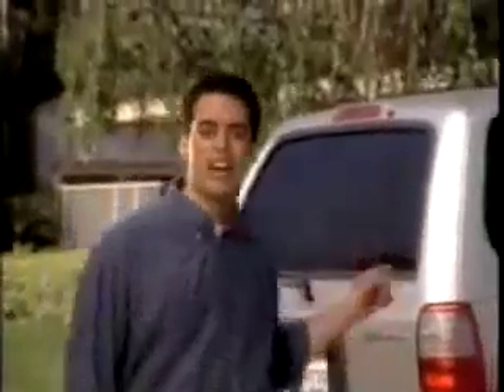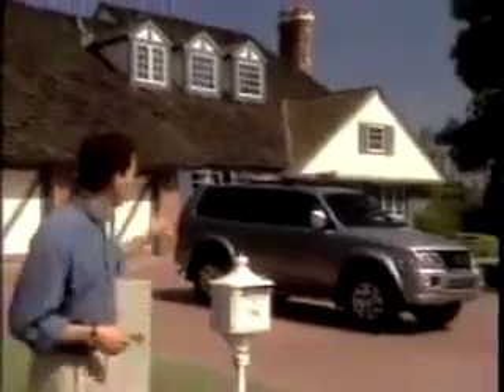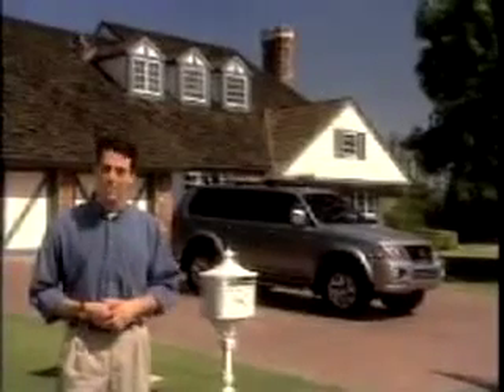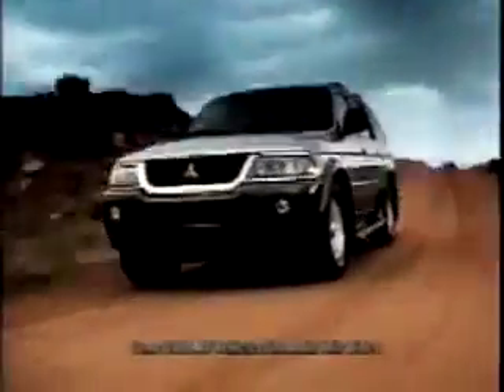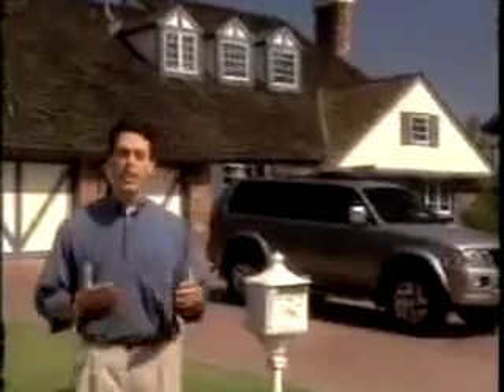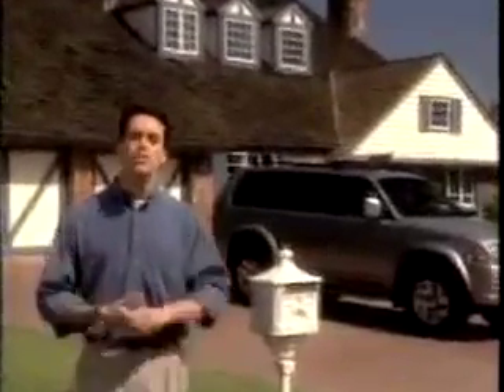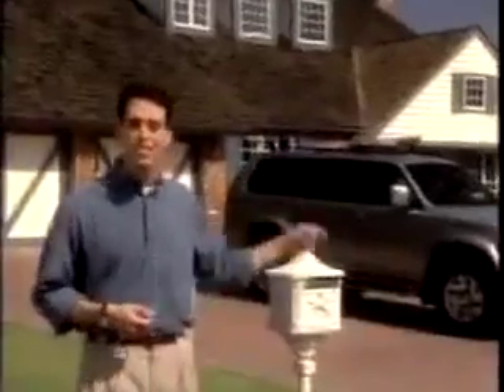VIDEOS: Sales/Training 2: Mitsubishi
Andy starred in this training video about the Montero Sport for salespeople at Mitsubishi dealerships nationwide.